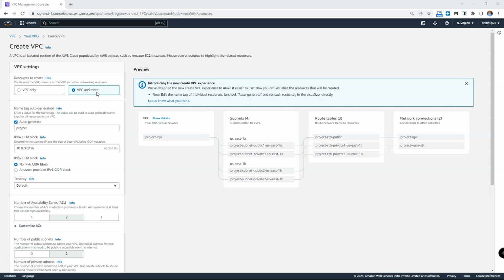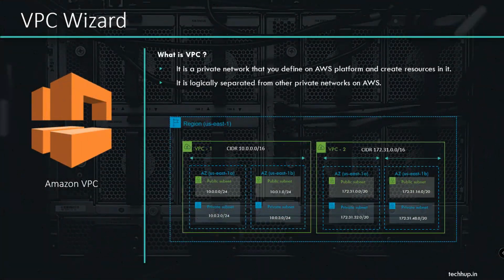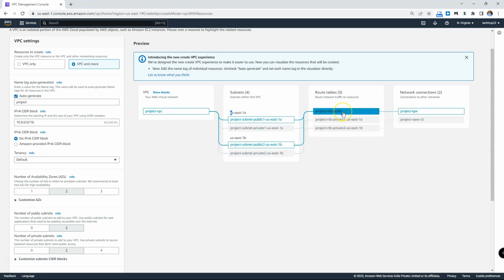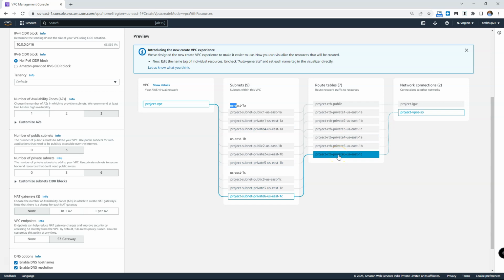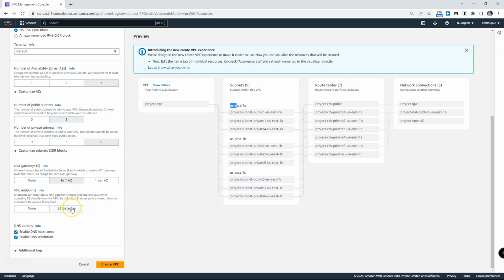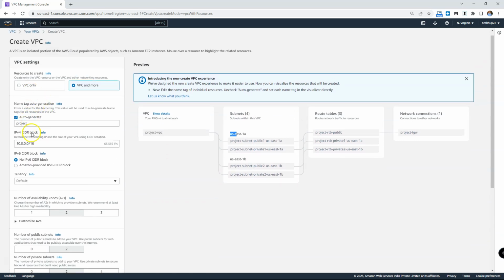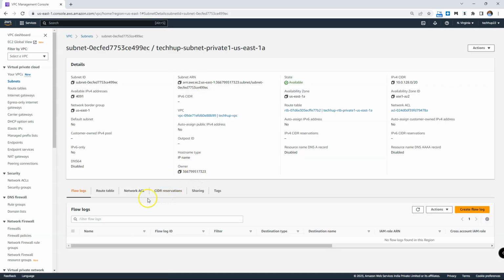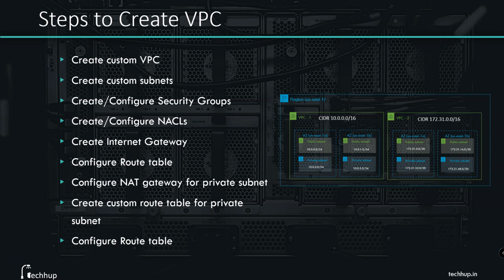How to Easily Create a Virtual Private Cloud (VPC) on AWS with the VPC Wizard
In this tutorial, we will walk you through the process of creating a Virtual Private Cloud (VPC) on AWS using the VPC Wizard. The VPC Wizard is a simple and intuitive tool that makes it easy to set up a secure and customizable VPC environment in just a few clicks. Follow along as we demonstrate how to configure your VPC's network settings, create subnets, and set up security groups.